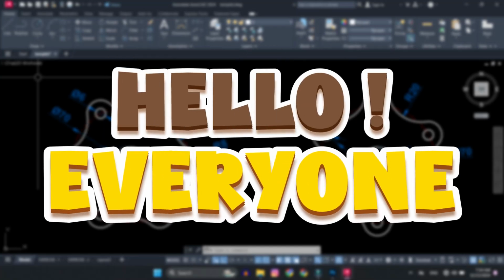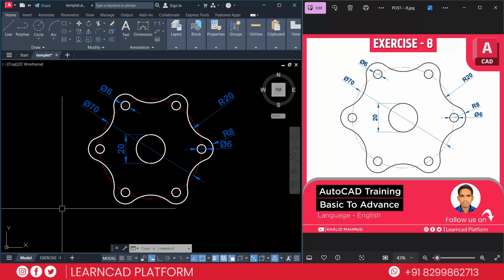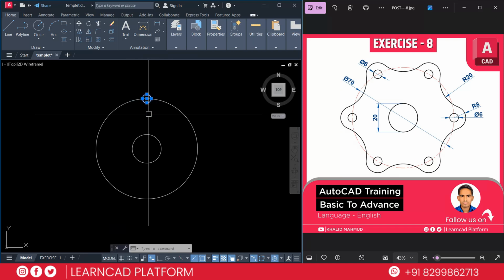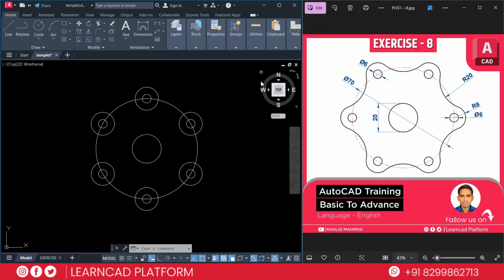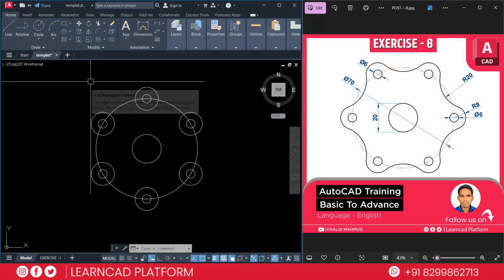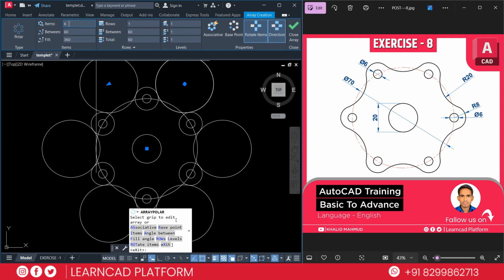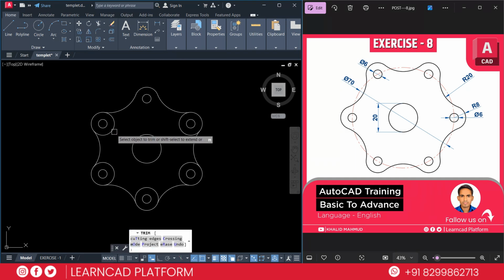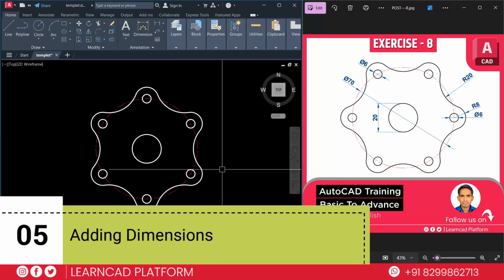AutoCAD Exercise 8 – Step-by-Step 2D Drawing Tutorial for Beginners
In this AutoCAD tutorial, you'll learn how to create Exercise 8 step by step using simple and professional drafting techniques. This lesson is ideal for beginners, engineering students, architecture students, civil engineers, mechanical engineers, draftsmen, and CAD designers who want to improve their AutoCAD skills through practical exercises.

✅ AutoCAD Drawing Setup
✅ Line, Circle & Arc Commands
✅ Offset, Trim & Extend Commands
✅ Object Snap Techniques
✅ Dimensioning Best Practices

This exercise is part of our AutoCAD Training Basic to Advance Series, designed to help you master AutoCAD through hands-on practice.

👨‍🎓 Perfect For

✔ Engineering Students
✔ Architecture Students
✔ CAD Designers
✔ Draftsmen
✔ AutoCAD Beginners

👍 If this tutorial helps you:

✅ Join Channel Membership for Exclusive Benefits

📚 Complete AutoCAD Practice Exercise Series (Exercise 1–60+) Available on LearnCAD Channel.